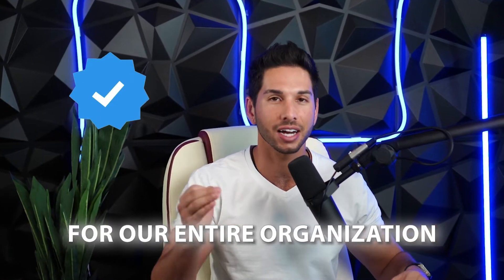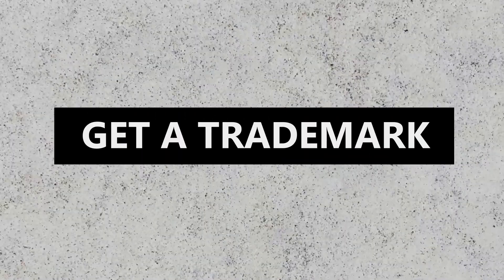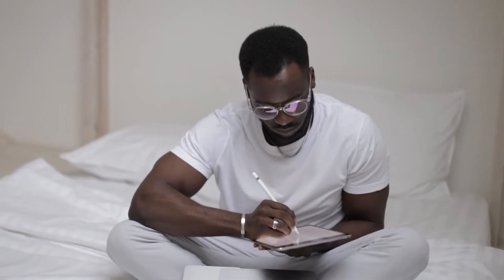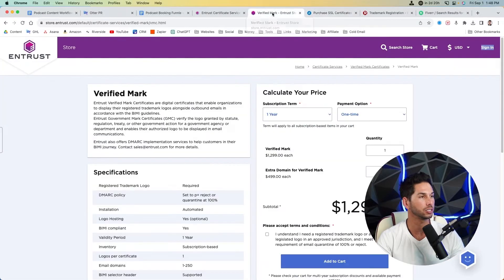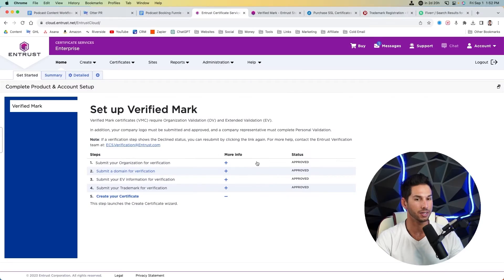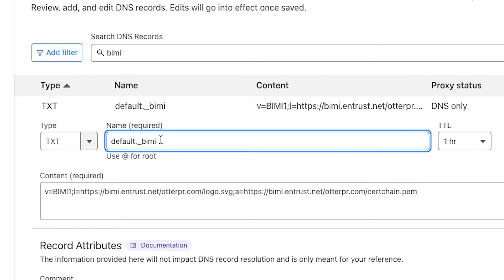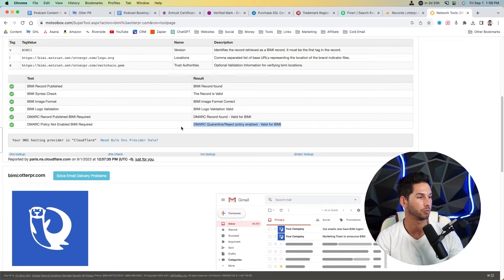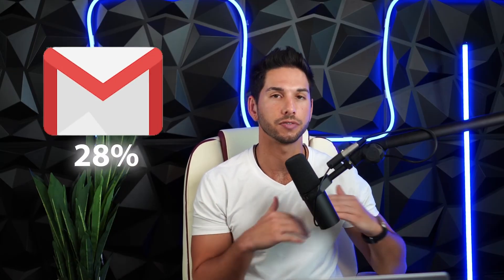How to Get Gmail Blue Check Mark in 3 Steps (BIMI DNS Record)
Are you looking to get your email verified? If so, you're in luck! In this video, I'll show you how to get your email verified with the Blue Tick. This is an extremely rare badge and it shows that your email is secure and spam-free.

If you're looking for a way to show your email's level of security, the Blue Tick is a great way to do it. This badge is often used by businesses and organizations to show that their email is legitimate and spam-free. So if you're looking to show your email's importance, the Blue Tick is the way to go!

🧲 Join my Cold Email & Lead Gen Insiders Course & Community where I share ALL my SECRETS